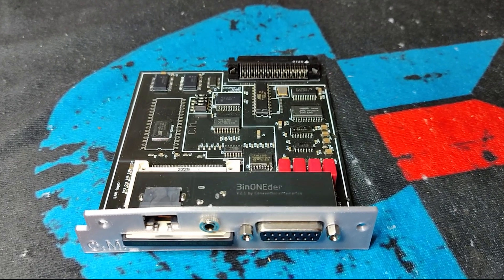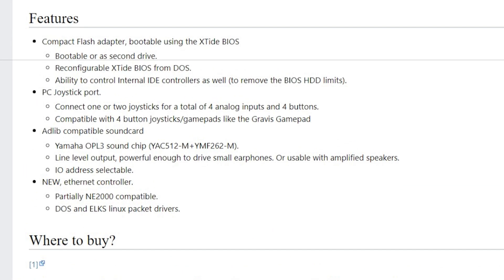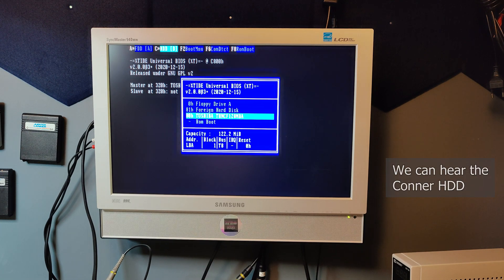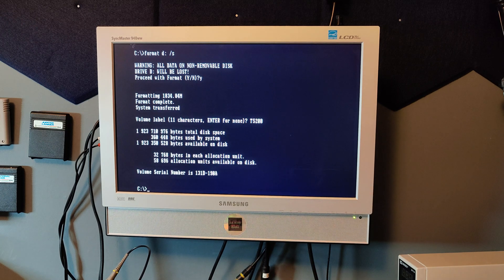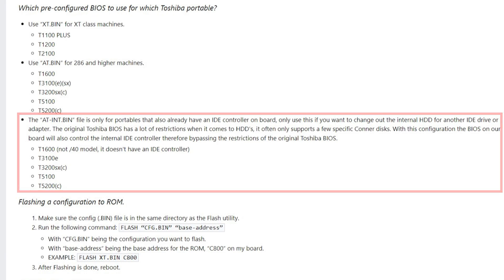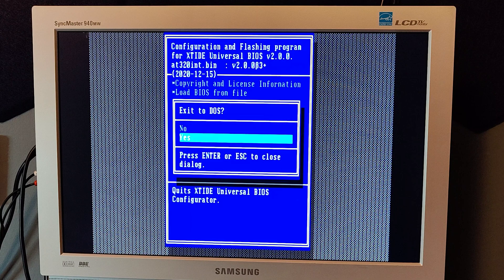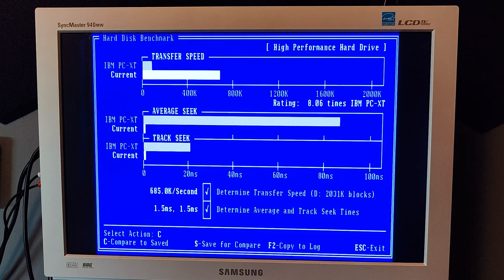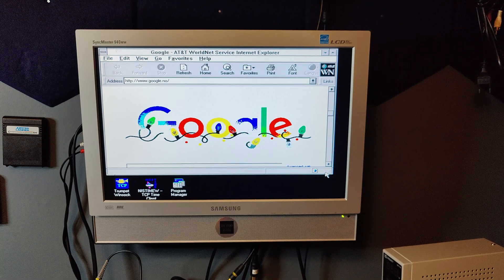3inONEder: AdLib, NE-2000 and XT-IDE in ONE card